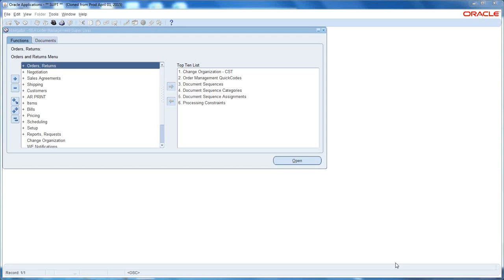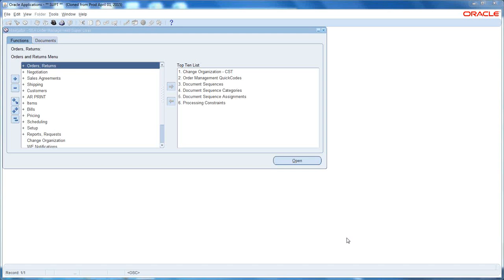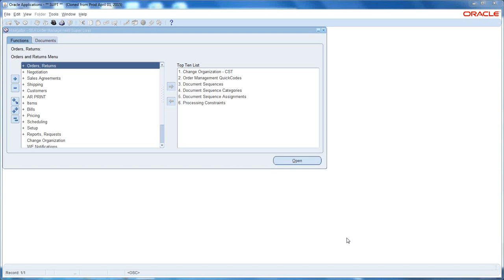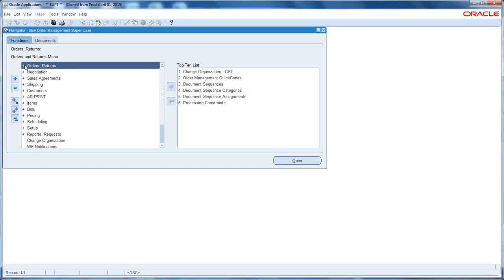2015 04 14 21 52 Oracle Apps Online OM Training